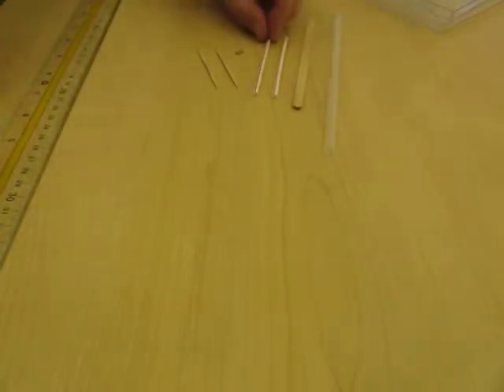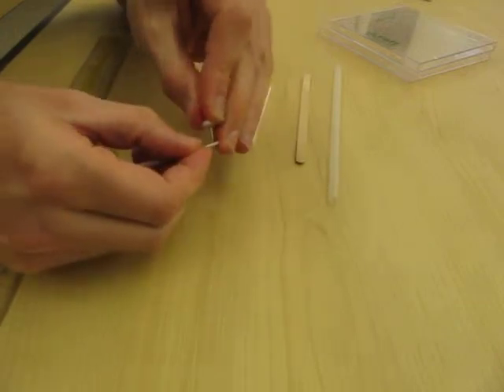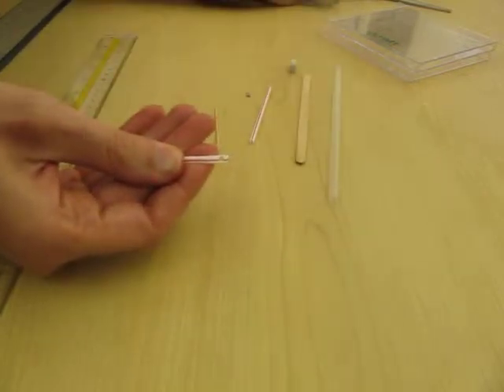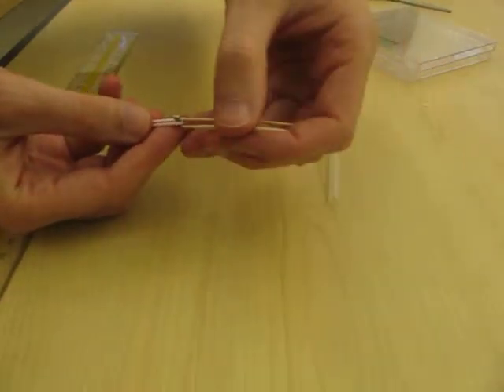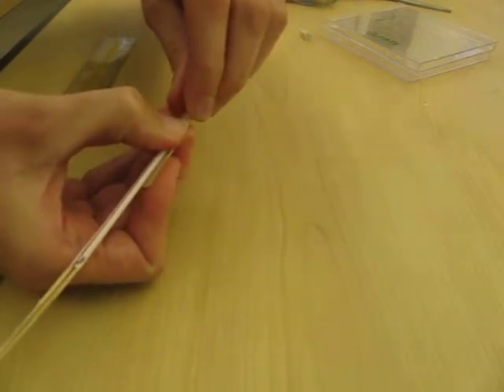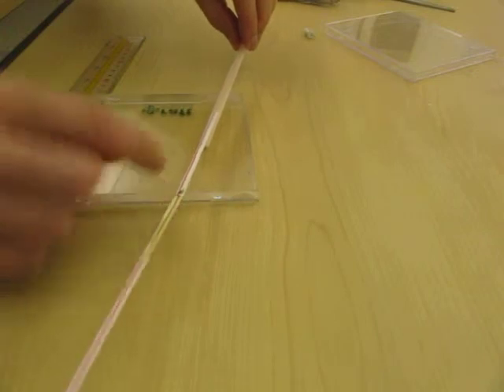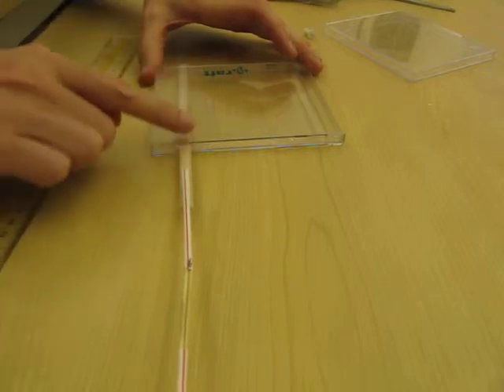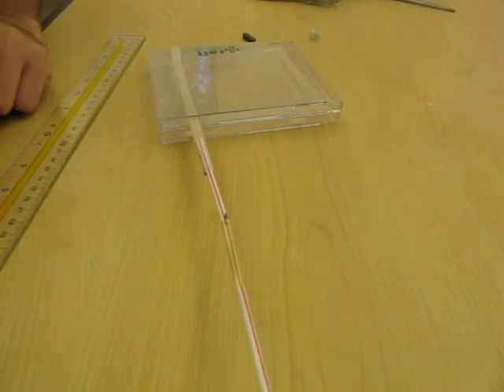Magnetic Force Microscopy - Model Assembly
Scientists and engineers need very tools, called nanoprobes, to investigate materials at the nanoscale (1 nanometer is billionths (10-9) of a meter).  In this activity, students build a larger magnetic probe and use it to plot the magnetic field of a sample magnet.